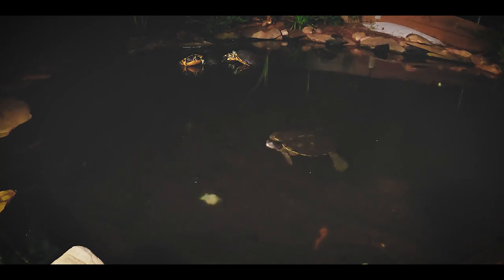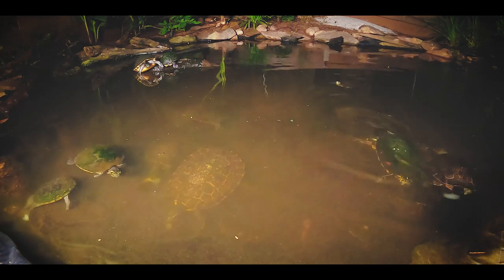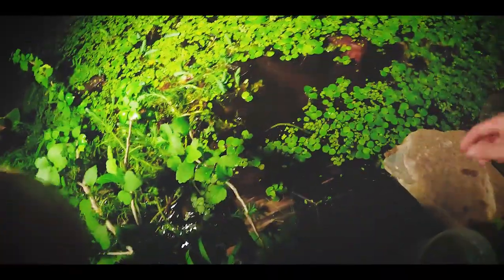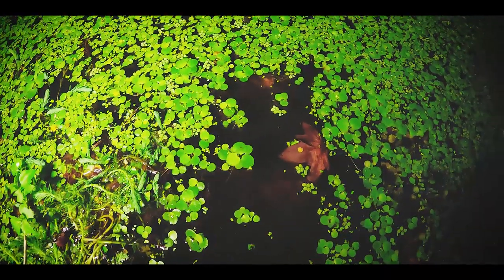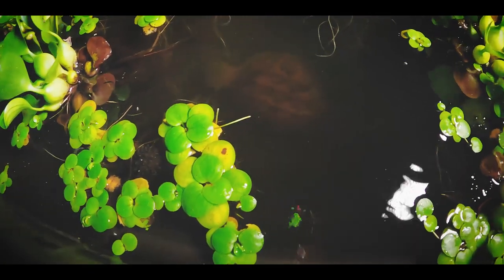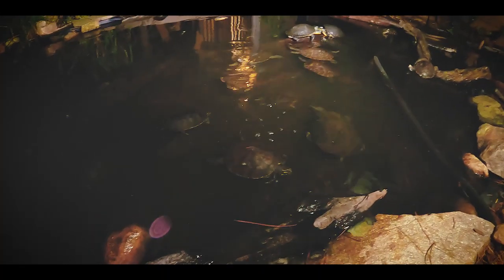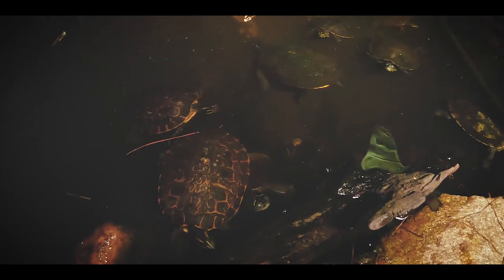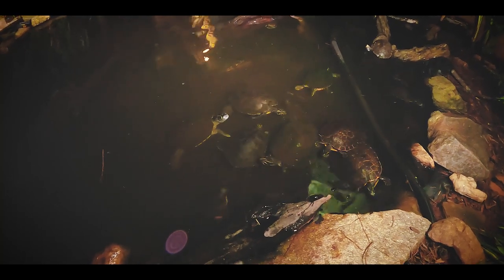Feeding My Turtles at Night!!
Today I feed my turtles some shrimp in the early pet of a hot summer night!
Thank you to all who helped with the stolen equipment!
Big thanks to Aquascape, The Turtle Room, Jamie Garzot, Glenn Thiltgen, Charles Moorcroft, Robb Herrington, Matthew Hills, Nhi Ho, Charlie Moore, The Turtle Room and Patreon members: Jasmine C, Robert Brem, Katja Petrovic, Teiryn, Matthew, Robin Brashear, Decompression Stop, Mark Sakaarson, Davis M Benn, Zoran Vukadinovic, Leaf Mimic, and Ed H West. Thank you for your support!
* alligator snapping turtles (Macrochelys) are a protected species, and possession in most states is prohibited by law. They are not “pets”, and they are not for sale*